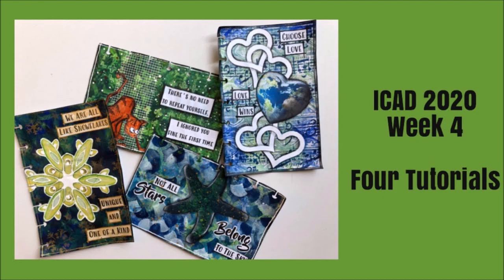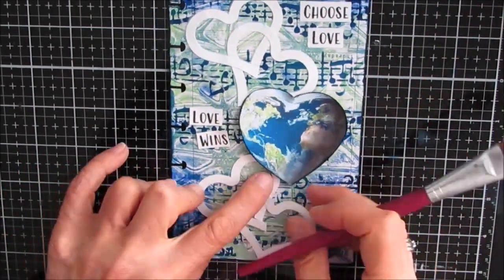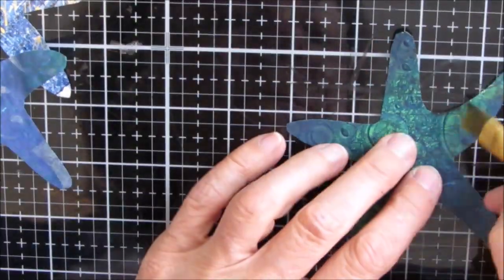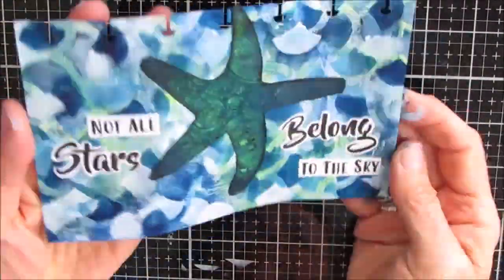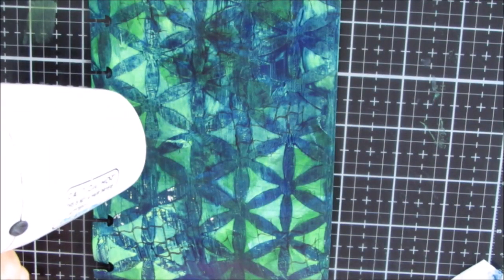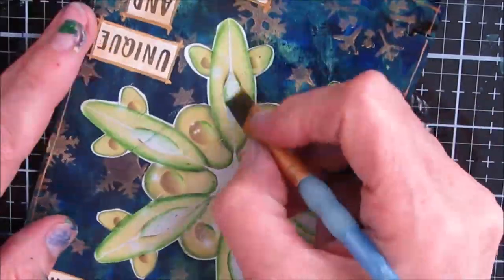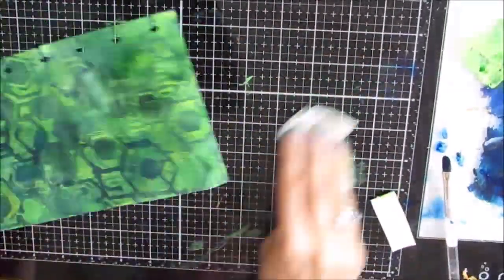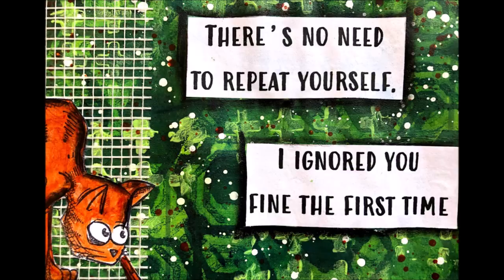Mixed Media Art Journal Tutorial-ICAD 2020 WEEK 4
Create a series  of ICADs ( art journal pages) using the same color scheme and using what is already in your stash.
TCW901 GeoNetting
TCW 431- Ripples Stencil
TCW347 Kaleidescope
TCW Sheet Music small
TCW925 Nature's Circuitry
TCW Snowflakes
Crazy Cats
Stampers Anon Mixed Media Stamps
Stampers Anon Mixed Media 2 Stamps